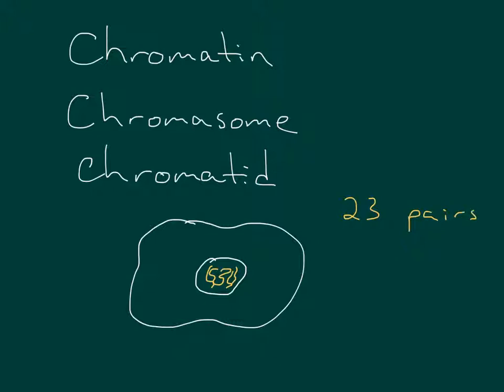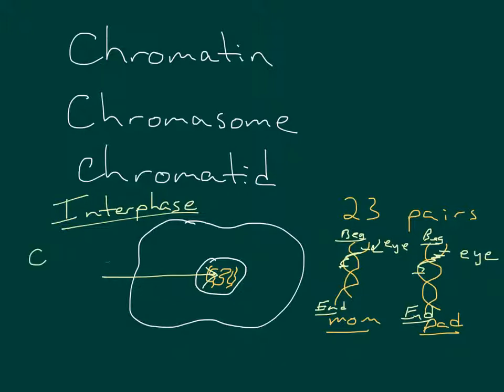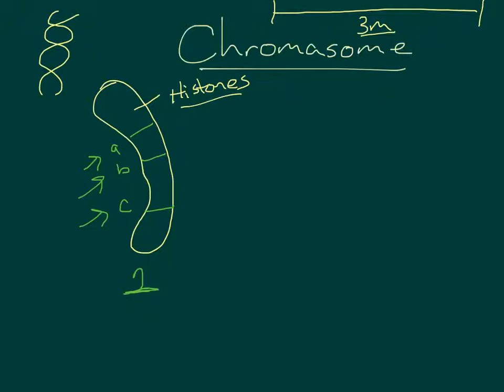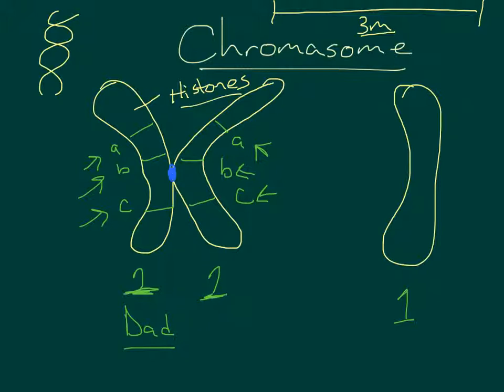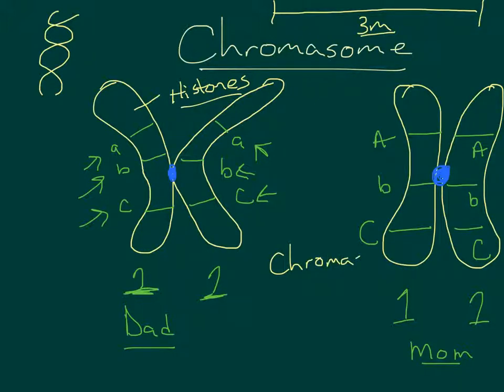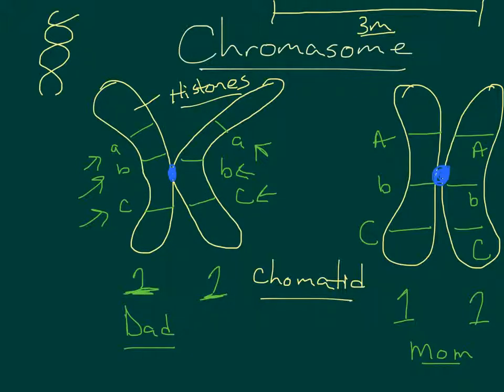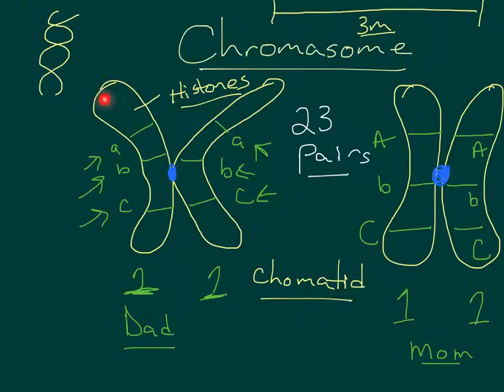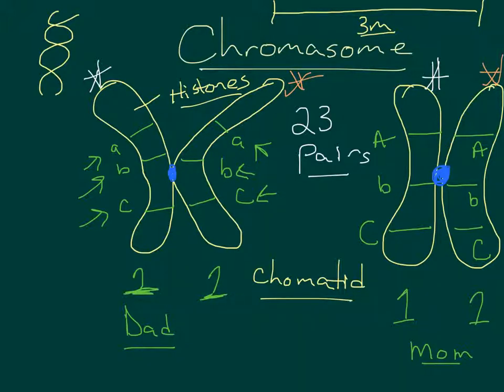chromosome definition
Chromatin chromosome chromatid